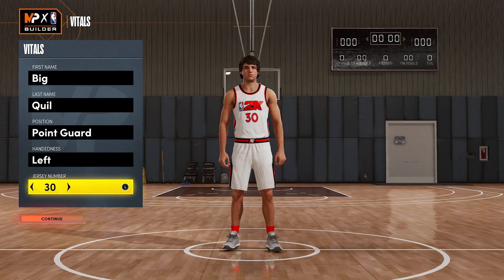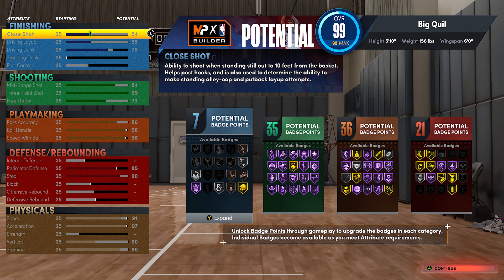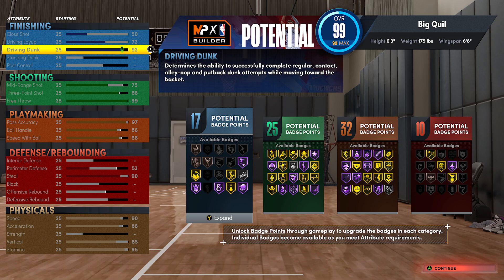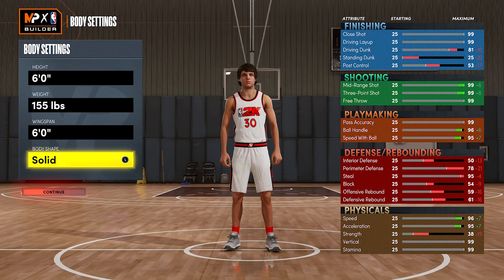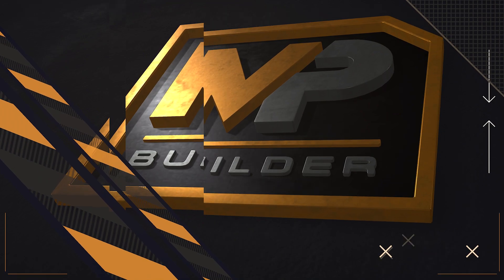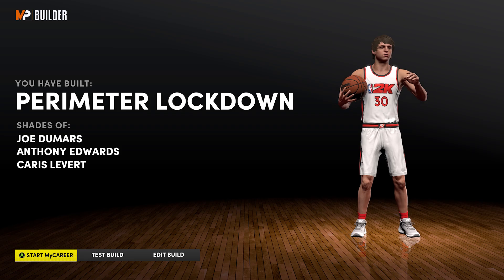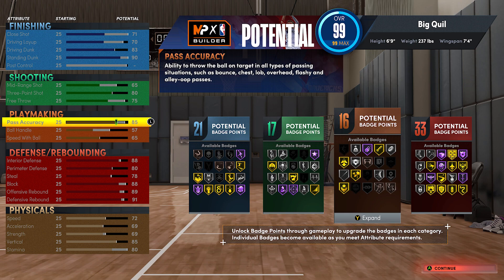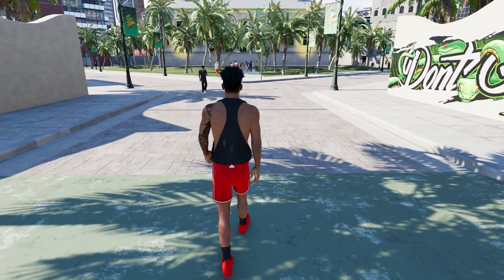NEW TOP 5 BEST BUILDS ON NBA 2K22 NEXT GEN! MOST OVERPOWERED BUILDS ON NBA 2K22 NEXT GEN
The top 5 best builds on NBA 2K22 Next Gen! I have 3 point guard builds, 1 lockdown build, and 1 center build in this video. These builds do really good in all game modes and fit all playstyles so no matter how or what you play there's a build for you in this video!

Intro: 0:00
Guard #1: 1:02
Guard #2: 3:06
Guard #3: 4:43
Lockdown: 6:32
Center: 8:16
Outro: 9:52

2,500 LIKES FOR MORE NBA 2K22 VIDEOS!